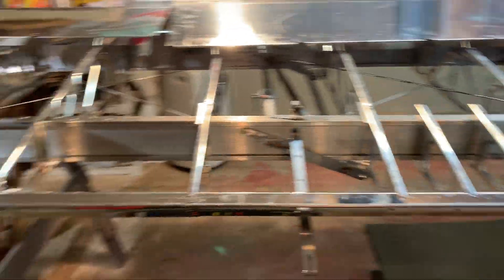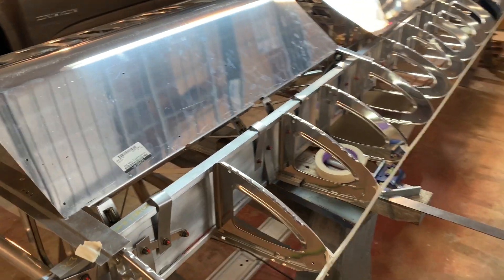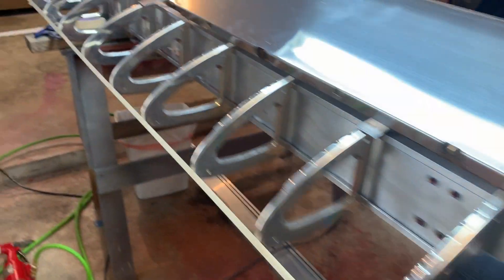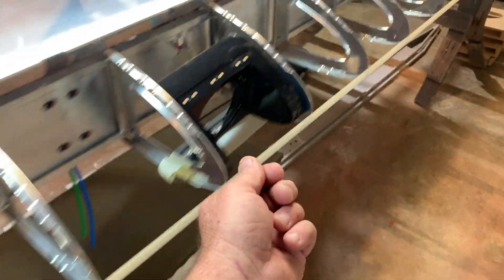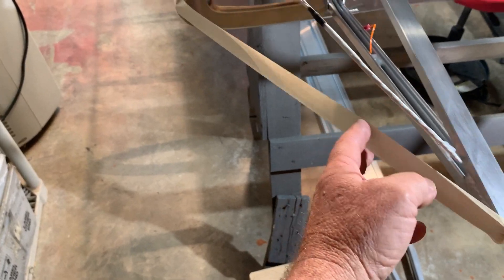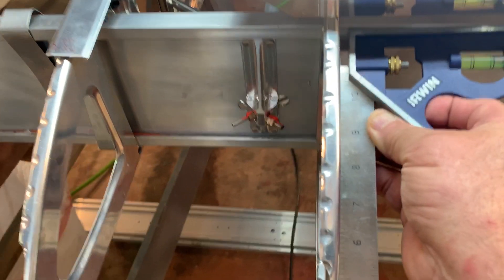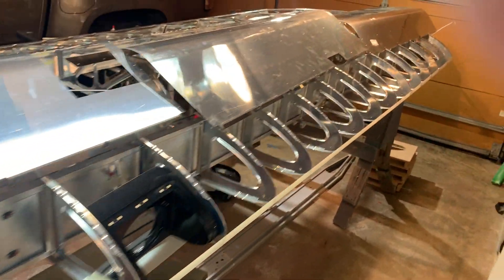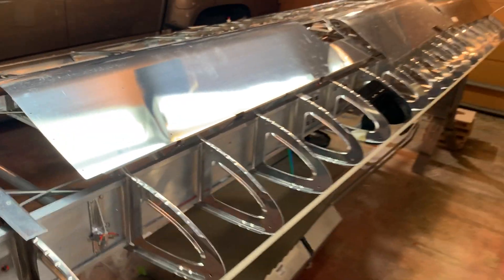Building the Wing - Part 2. Leading Edge Skin Installation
EX3 Wing Build Step 1 of installing the leading edge skins